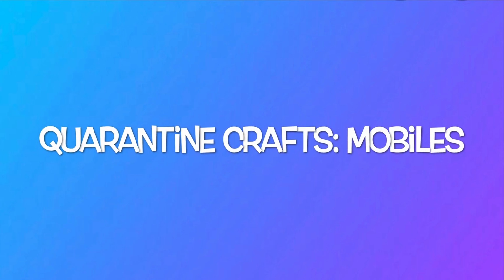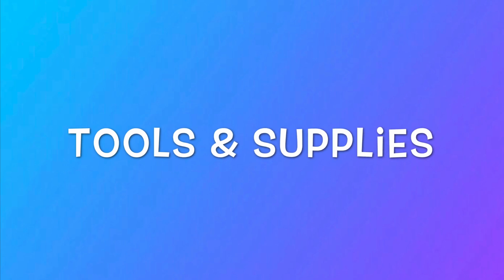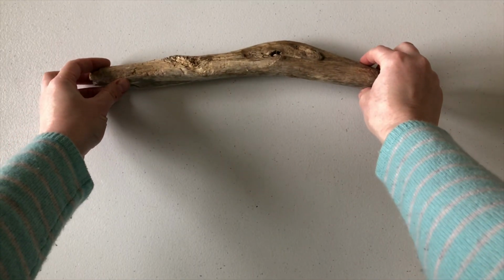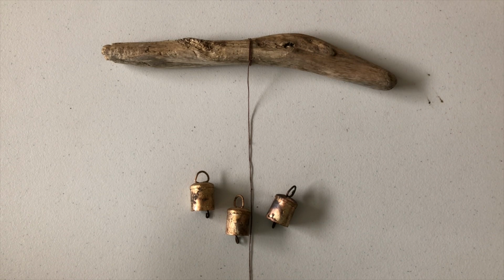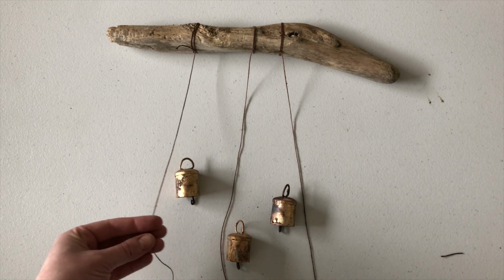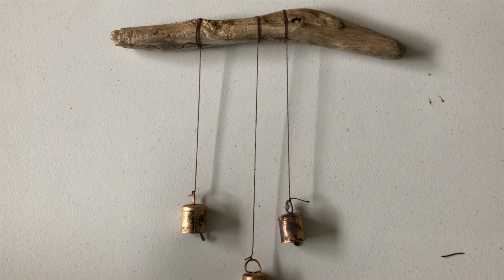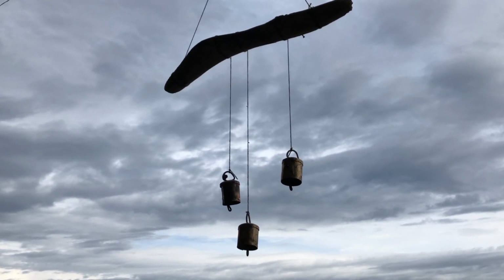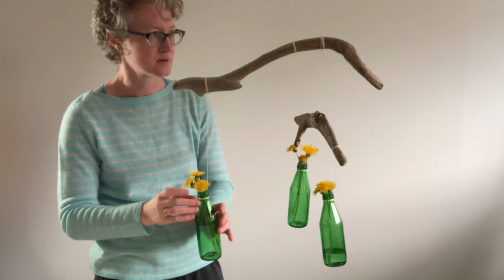Quarantine Crafts: Mobiles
Quarantine Crafts are a series of short videos geared toward a younger audience, showing how to make art using regular household items or things found in nature. These instructional videos will emphasize "artist thinking" to teach how humor and creativity help us see new possibilities, even when we feel limited or stuck.

Episode I features Mobiles with Sarah Jane.

Quarantine Crafts are a production of the Port Angeles Fine Arts Center.